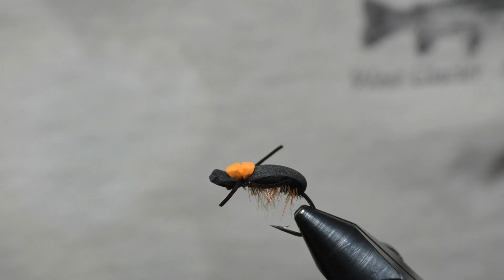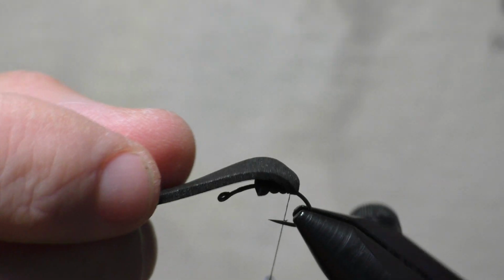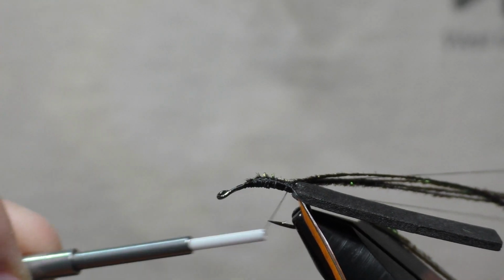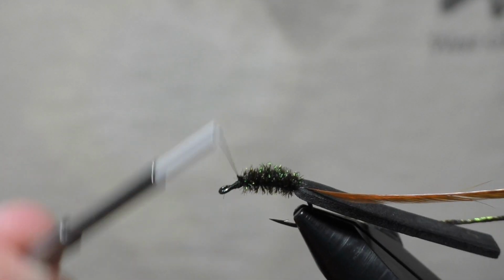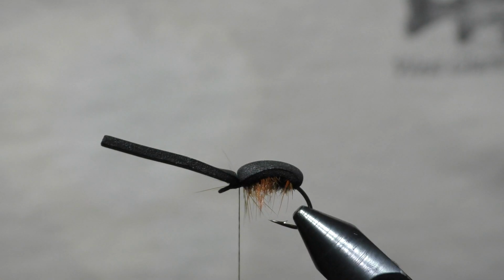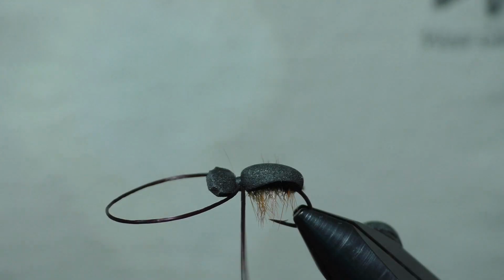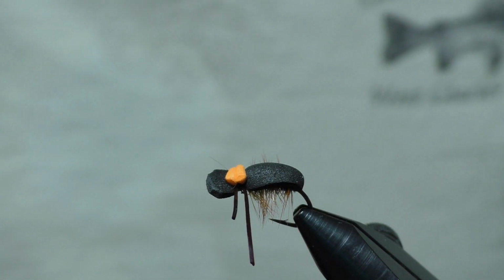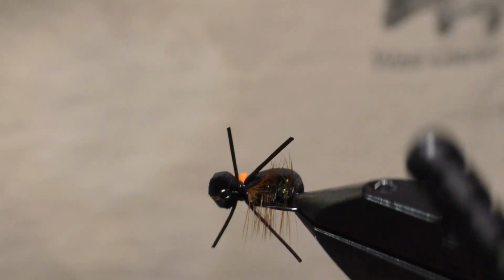fly tying with hugh! black foam beetle.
hook caddis pupa hook sizes 8 to 16, thread utc140 black, shellback and head 2mm craft foam black, hackle brown saddle hackle , body peacock herl spun into rope,  indicator sighter 2mm orange foam, or color of choice.